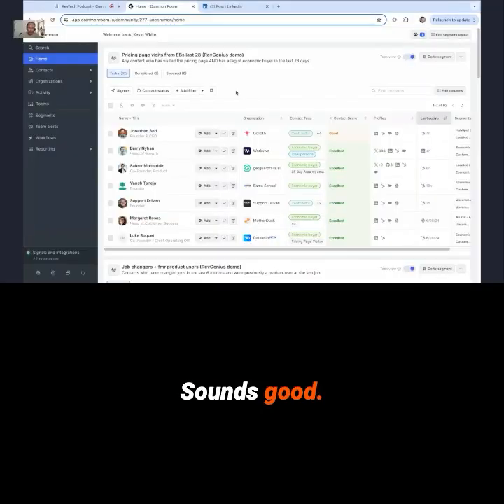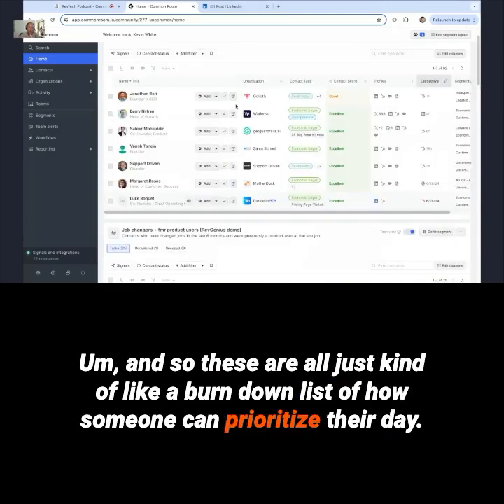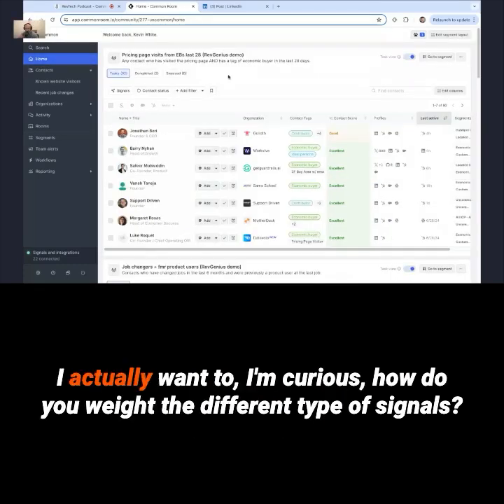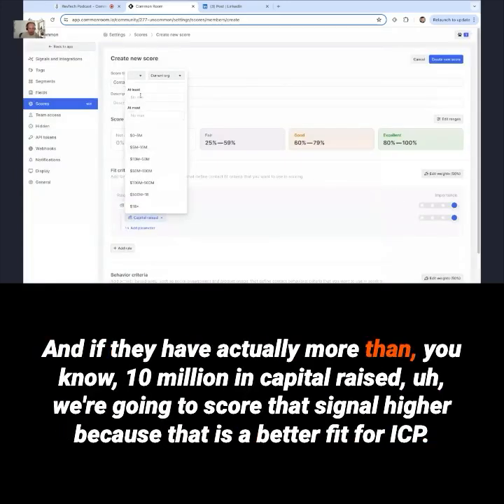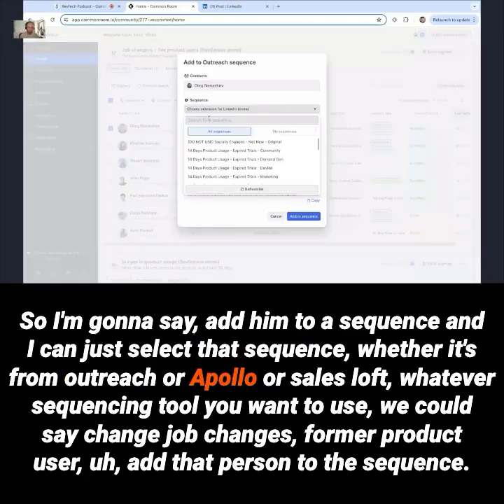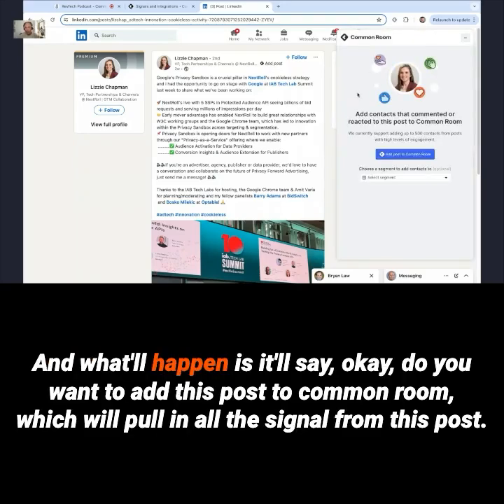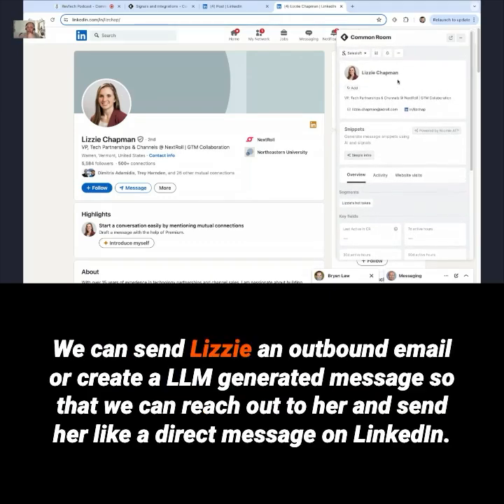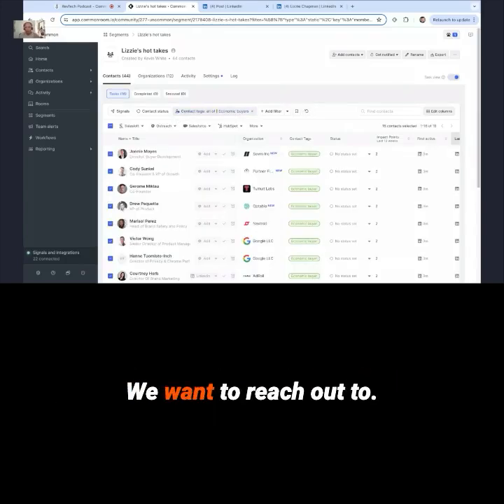Elevating The GTM with Common Room's New Signal Capture Feature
Common Room recently launched a new signal capture feature, enabling users to pull signals from various platforms, including LinkedIn, directly into the platform via a Chrome extension. This allows GTM teams to collect, prioritize, and take action on buying signals, such as website visits, product usage, and job changes. The flexible signal weighting system allows users to tailor outreach strategies based on a contact's firmographics and behavior, streamlining the GTM process with actionable insights.